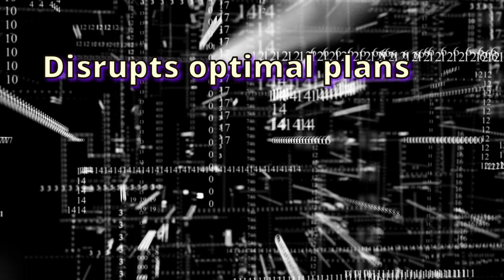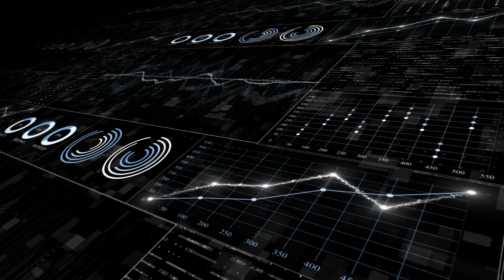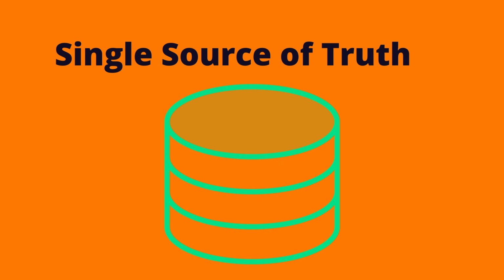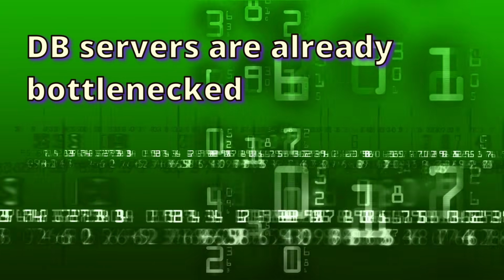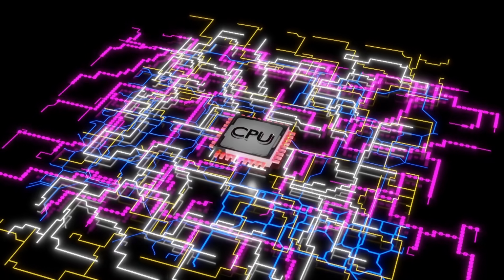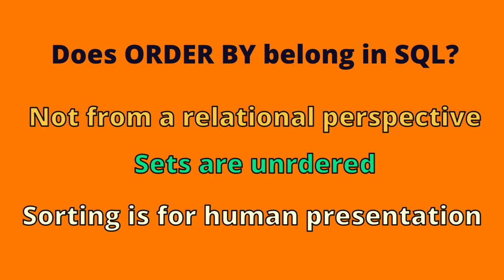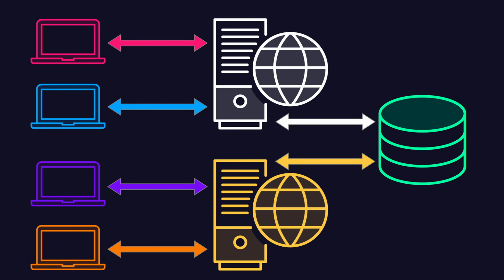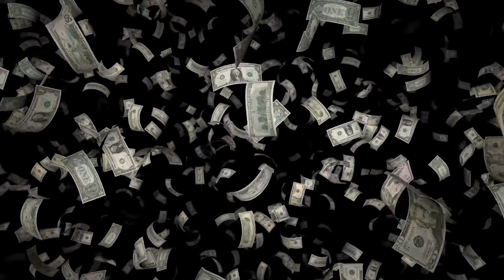Stop Using ORDER BY in SQL! (Unless You Want Slow Databases Performance)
Is ORDER BY quietly destroying your database performance?

In this video, I explain why one of SQL’s most commonly used clauses may be the hidden bottleneck in your application, and what you can actually do about it. We’ll look at the real cost of sorting inside the database engine, how it impacts query plans, concurrency, and scalability, and why moving sorting responsibilities to other application tiers can dramatically improve performance.

This isn’t about banning ORDER BY entirely. It’s about understanding when it makes sense and when it becomes an expensive habit.

If you work with SQL in high-scale systems, this is a perspective you don’t want to miss.

Let me know your thoughts and experiences in the comments, I read every one.